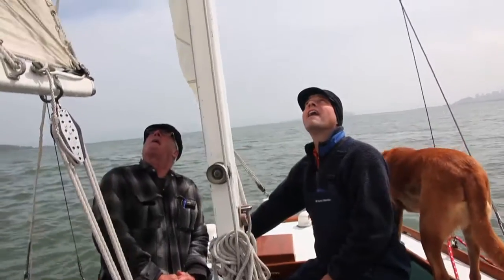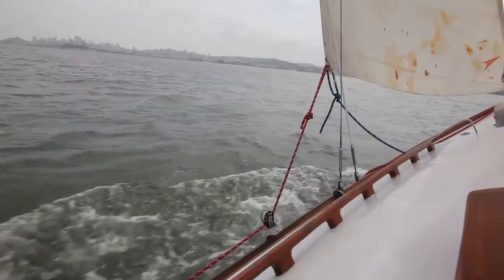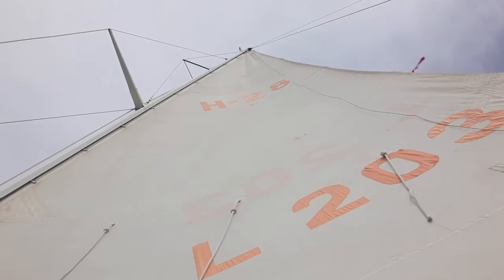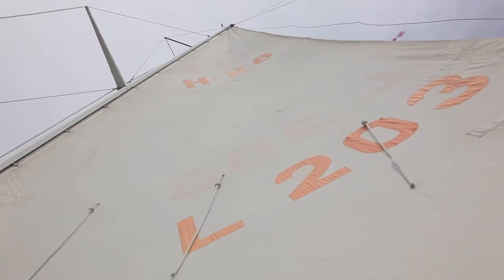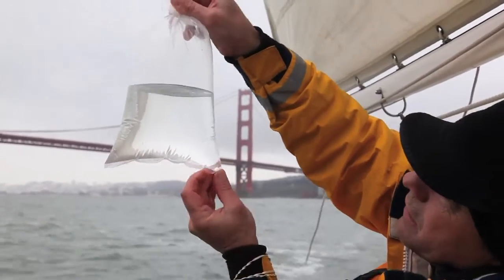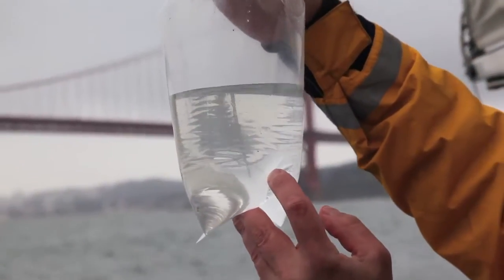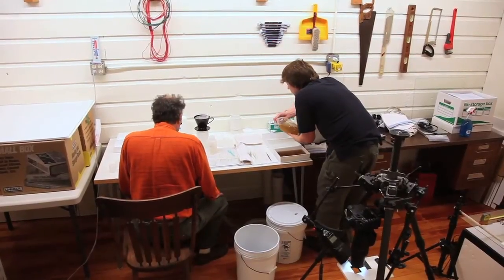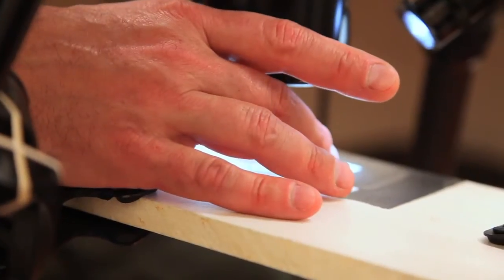International Orange: David Liittschwager, One Cubic Foot: Life Under the Golden Gate Bridge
Photographer David Liittschwager discusses the diversity of life and the intersections between art and science as he gathers and photographs some of the creatures that inhabit the waters beneath the Golden Gate Bridge.